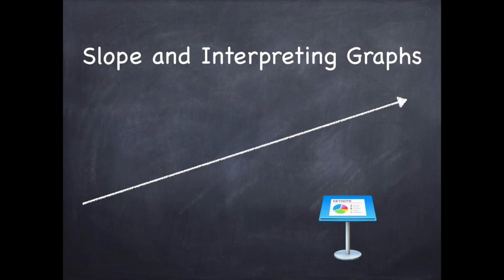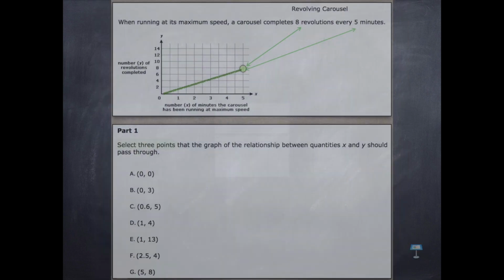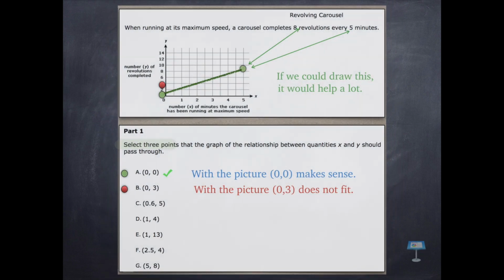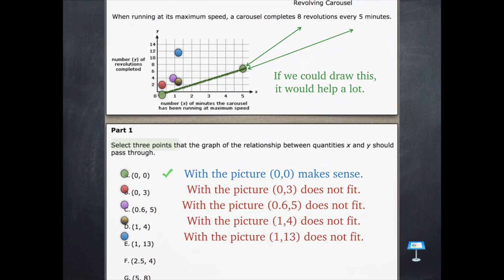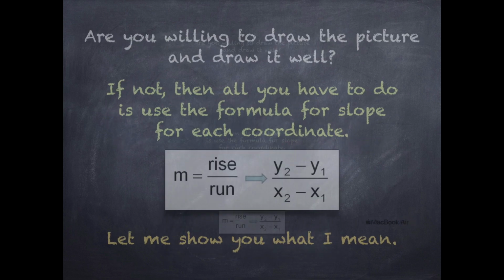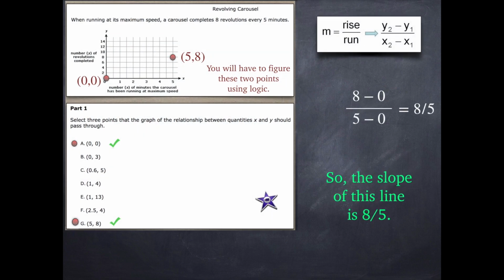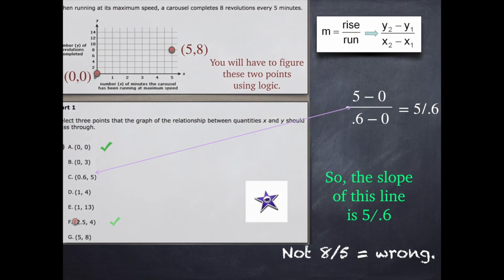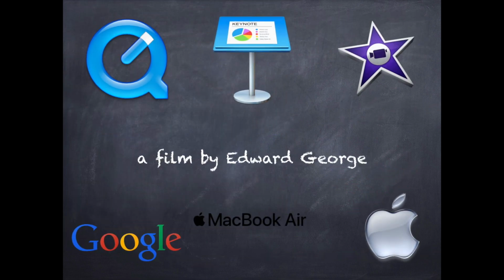Slope and Interpreting Graphs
This video is about choosing the strategy that is best for you when facing questions that may seem difficult with just one read.